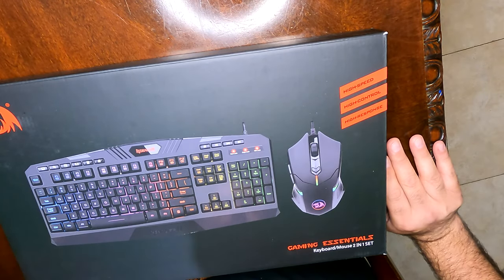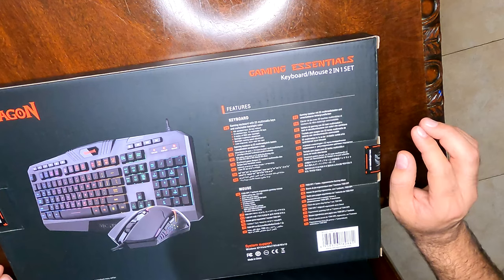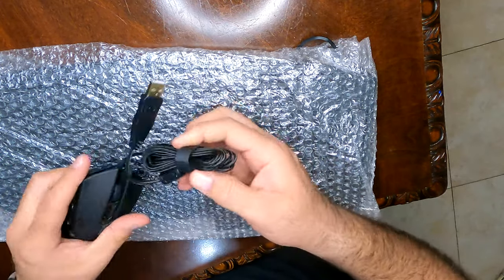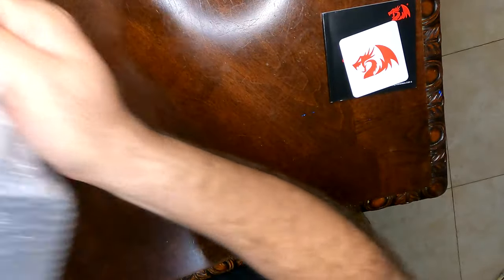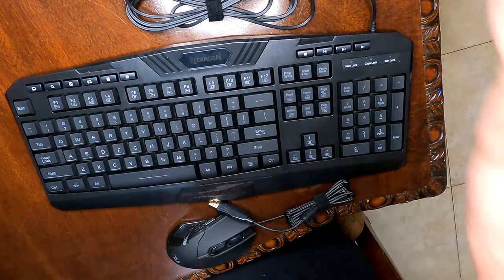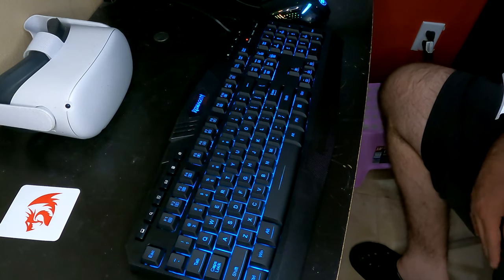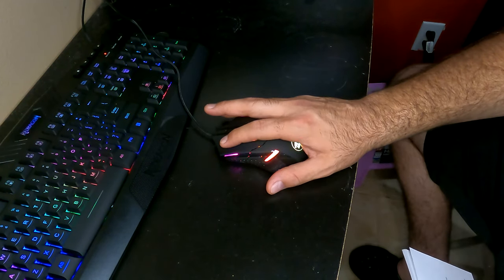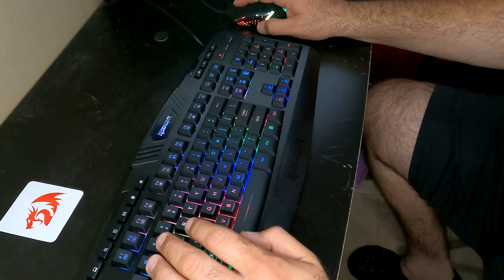REDRAGON - S101-5 Keyboard & Mouse Gaming Bundle with Backlighting - Unboxing and Setup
In this video, I will be unboxing and setting up the REDRAGON - S101-5 Wired Gaming Keyboard and Optical Mouse Gaming Bundle with RGB Backlighting - Black.

Red Dragon S101-BB PC Gaming Keyboard Mouse Combo RGB LED Backlit Wired

Amazon products I used during my videos:

Technology Products I Use During My Videos on Amazon

Ring Doorbell 3

Snowball Microphone

Movie Studio 15 Video Editing Software

Beats Noise Cancelling Headphones

Smoking Accessories

Handling Gloves

Rudy’s Rub

Butane Fuel

Wood Chunks

Kingsford Charcoal
Fire Chimney

Lighter Fluid

Butcher Paper

Ice Chest

Smokers